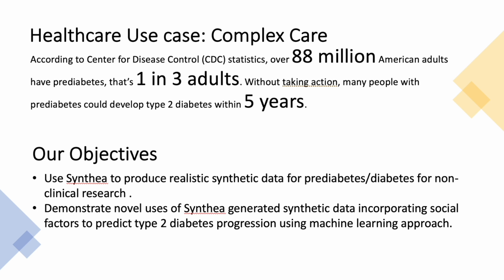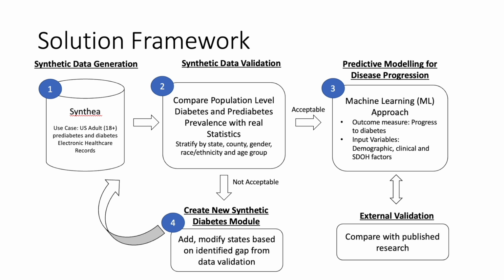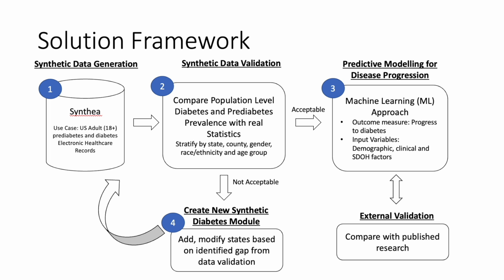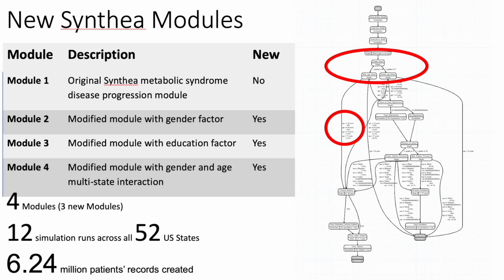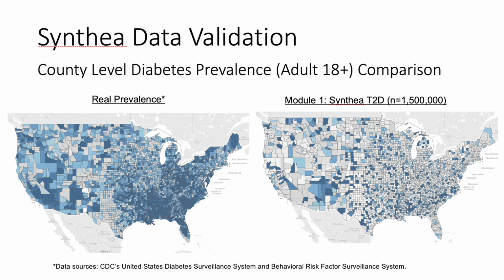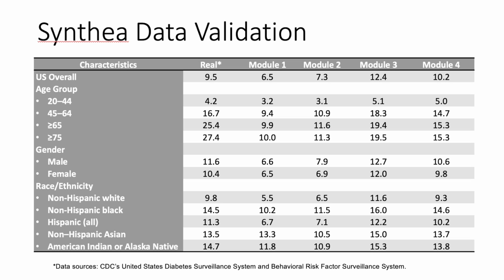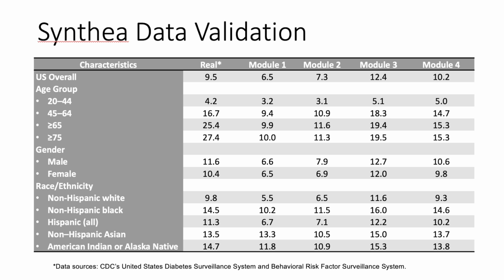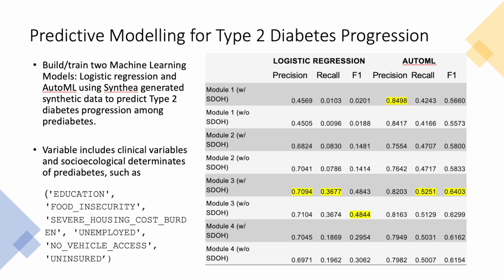Menrva AI Synthetic Data Challenge final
Title: Incorporating SDOH Data to Predict Diabetes Progression in Patients with Laboratory-Defined Prediabetes